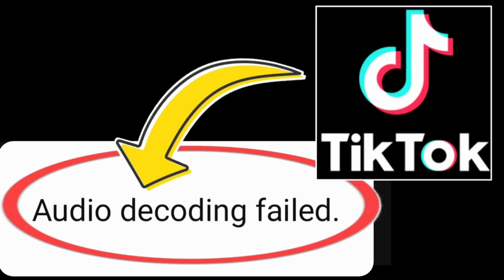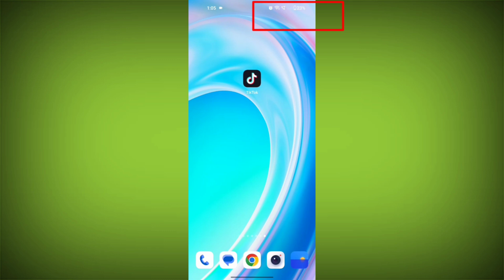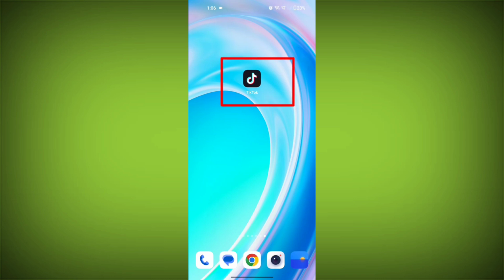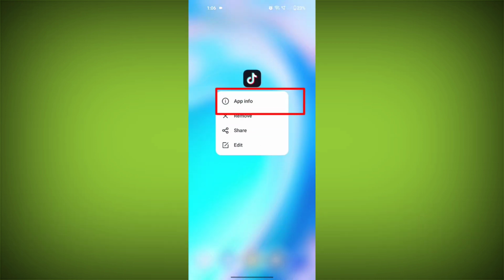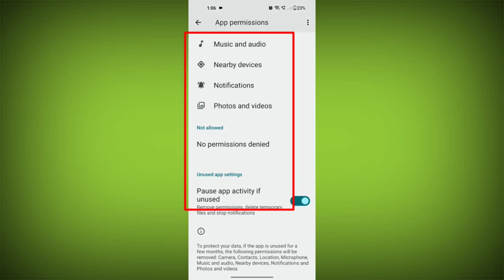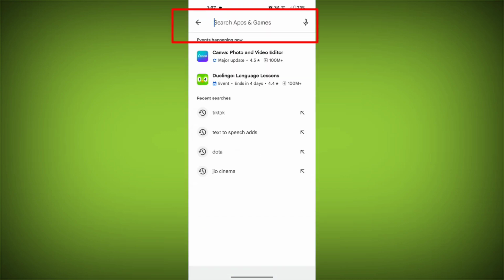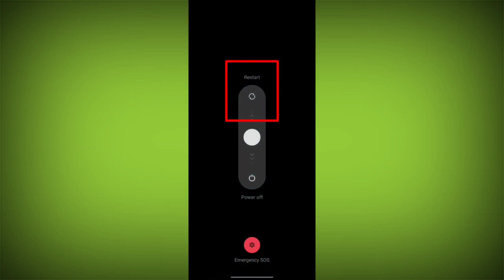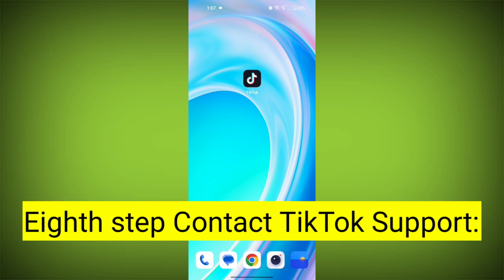How to Fix TikTok Error Audio Decoding Failed Problem Solved